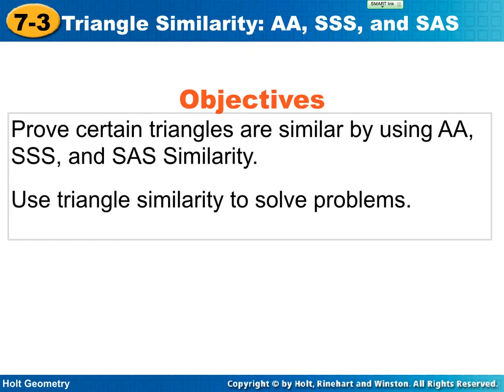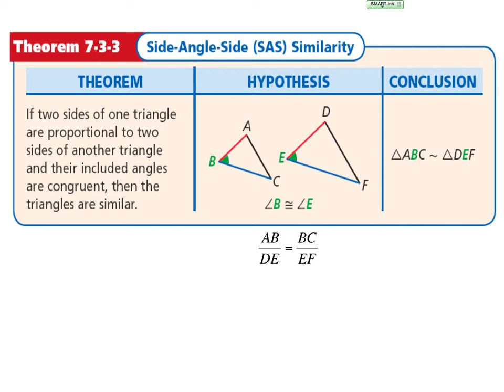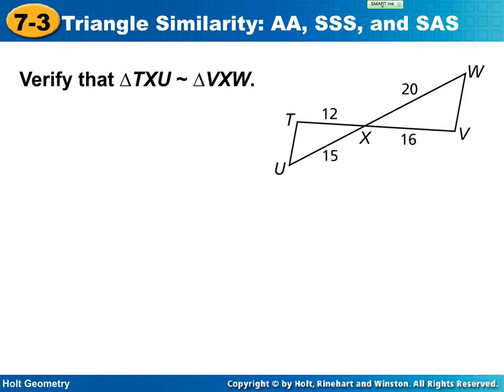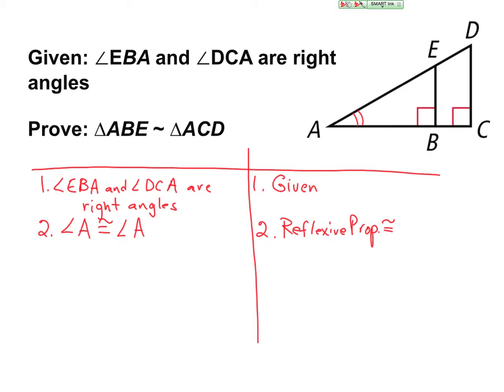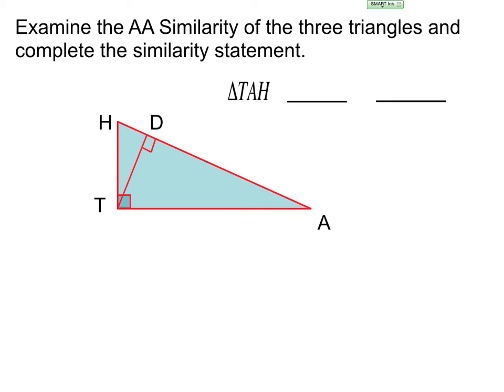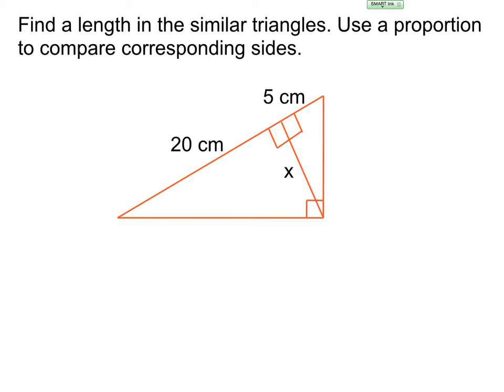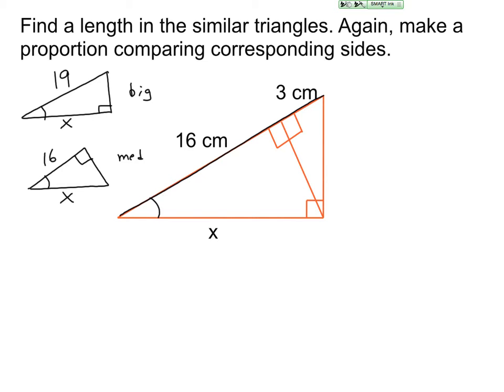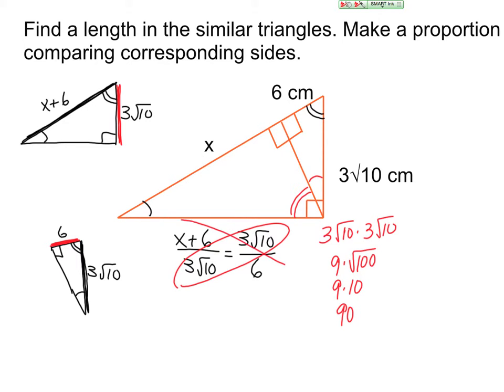Geometry Lesson 7.3 Triangle Similarity